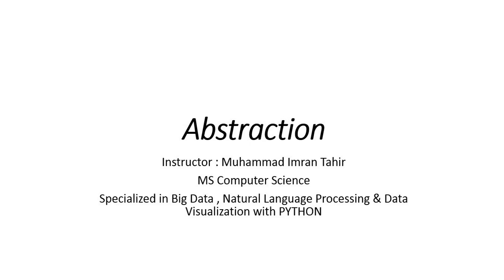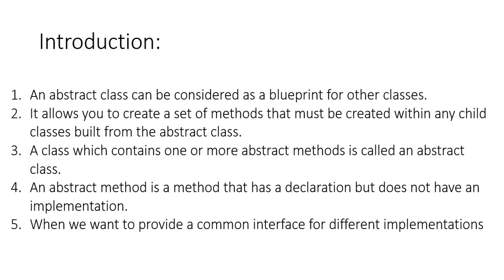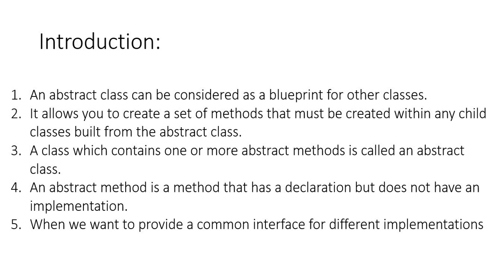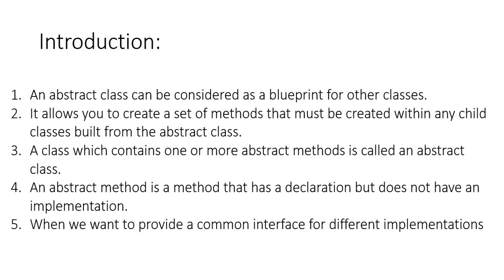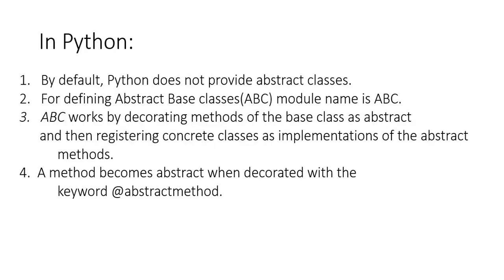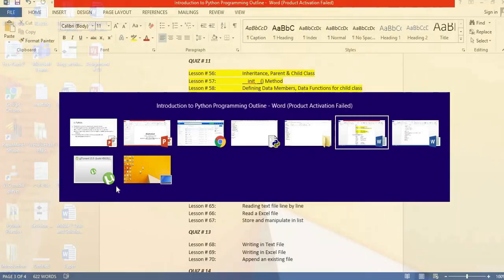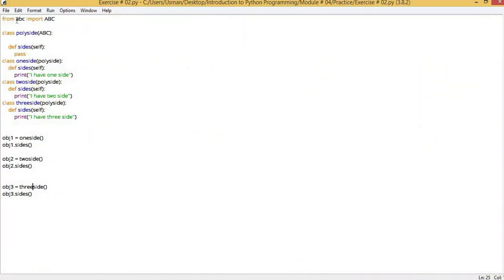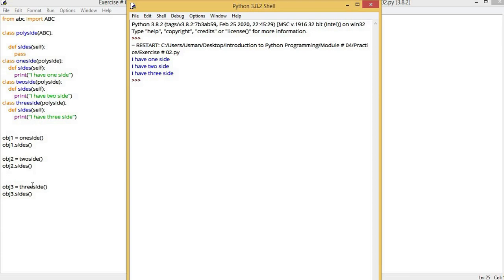Abstraction in Python [ENG] Module 4 Lecture 4 ZE - 209